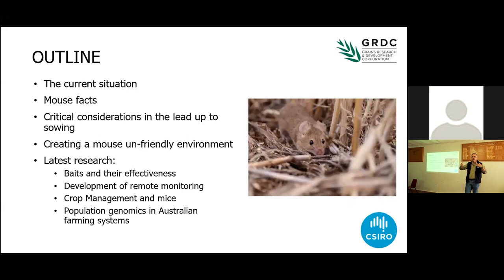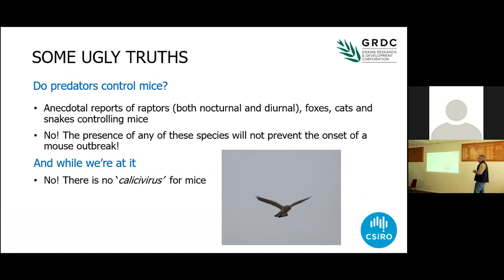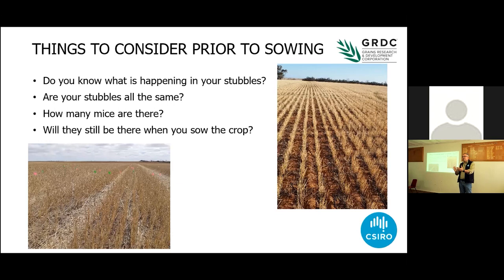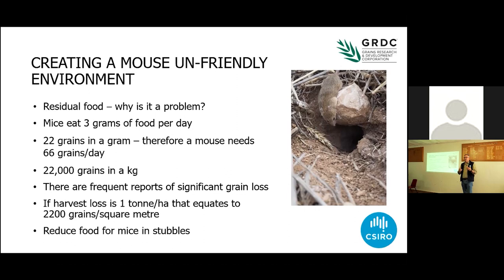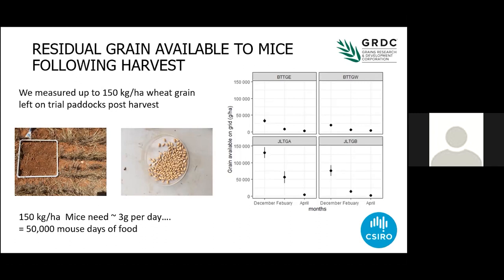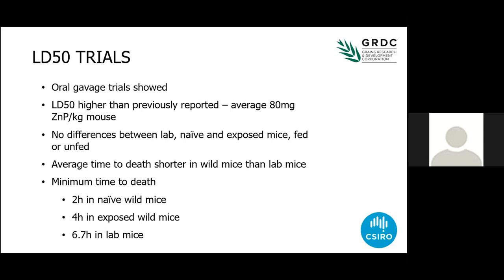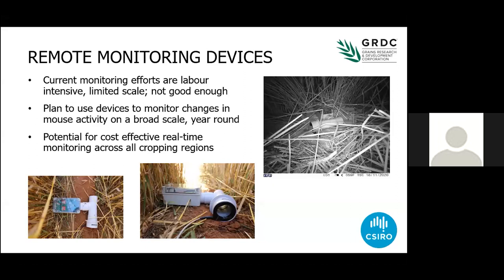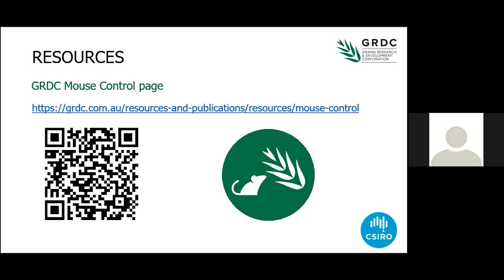Mouse management workshop - May 2021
Senior Researcher from CSIRO Health and Biosecurity, Steve Henry presented a Mice Control workshop for landholders and the community on how to combat mice at the Molong Golf Club on 14 May 2021.

Steve ran through the following topics around Mouse Control:

• Understanding how many mice are present in your system
• Recognising early signs of a mouse problem
• Strategies to reduce numbers leading up to sowing
• Protecting the crop during sowing
• In crop mouse control
• General health implications

Followed by talks from NSW DPI veterinarian Emma Davis around secondary poisoning concerns, and Priscilla Stanley from Western NSW Local Health District (WNSWLHD) that discussed communicable diseases to be aware of with the mice plague.

We would like to thank Central Tableland Landcare, Little Rivers Landcare, CSIRO, NSW DPI and WNSWLHD for allow us to broadcast this session.